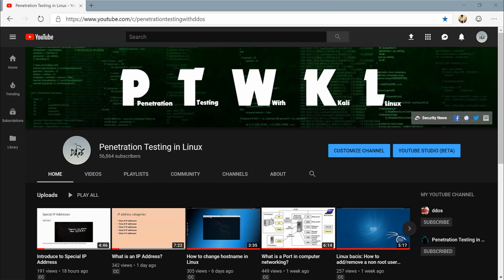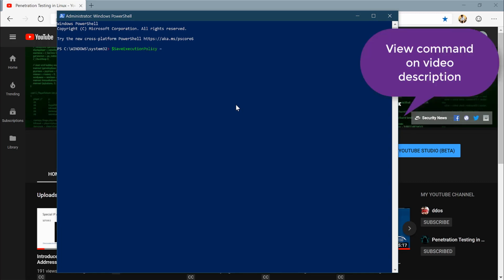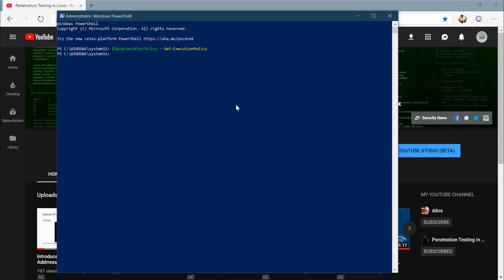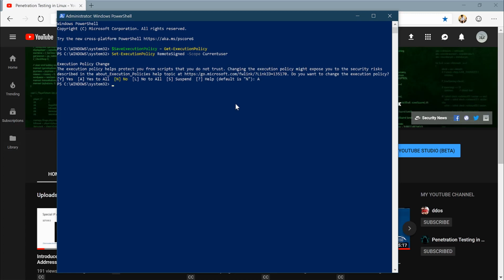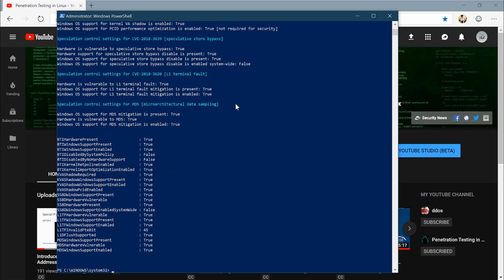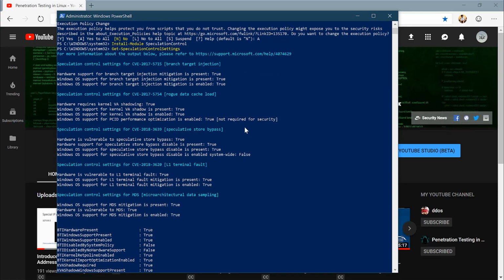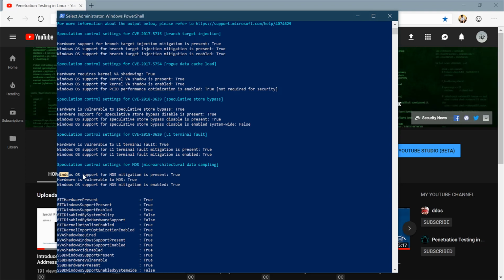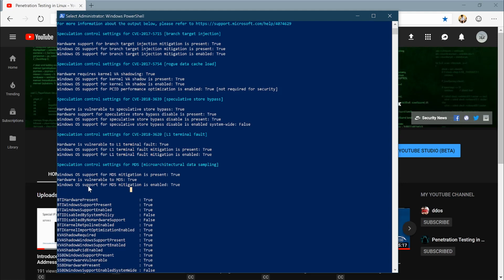Check if your Windows 10 is being affected by Spectre, Metldown and ZombieLoad